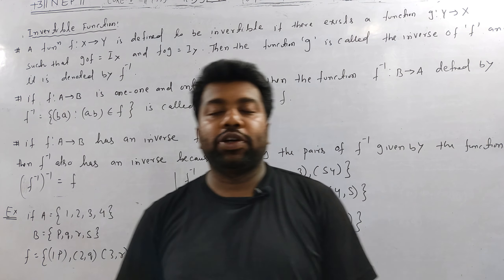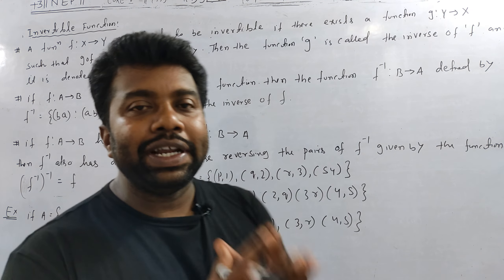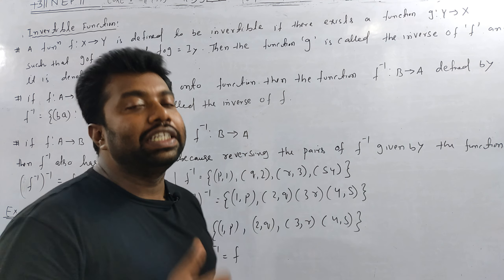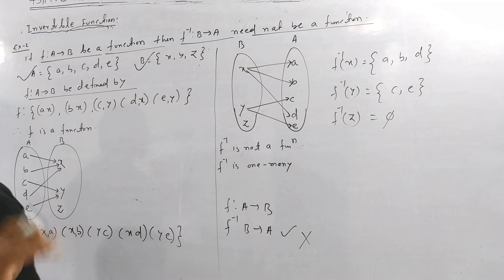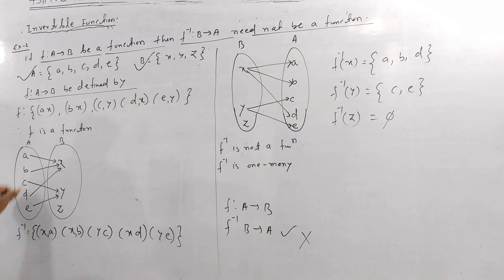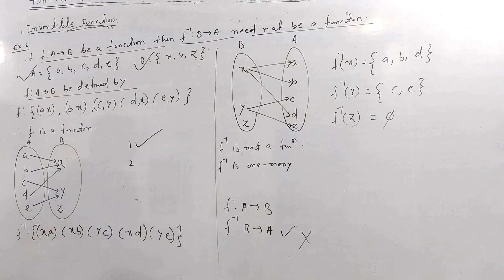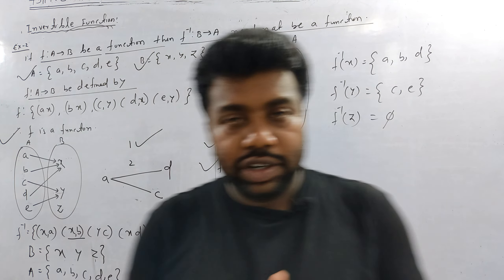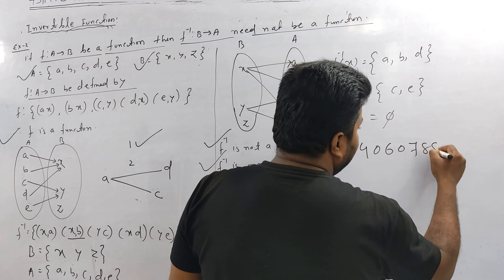Inverse of a Function|+2 2nd year Internal Exam (2024-2025)|Mathematics|20/20||Chse Odiya|Part-1